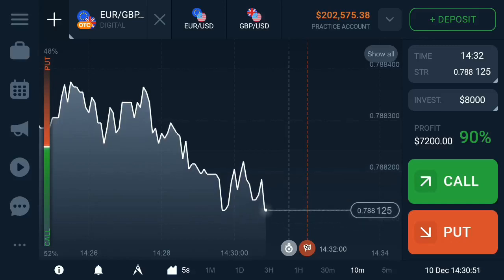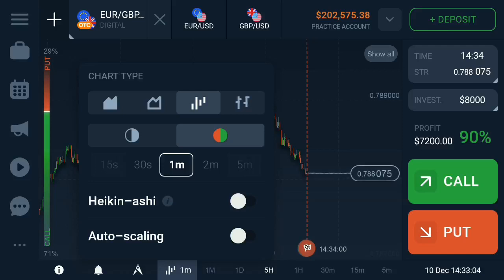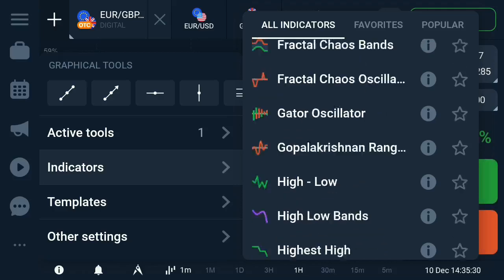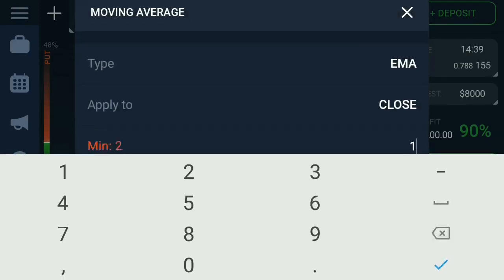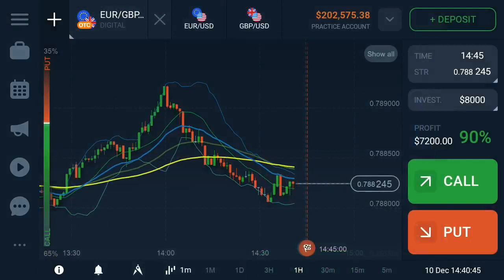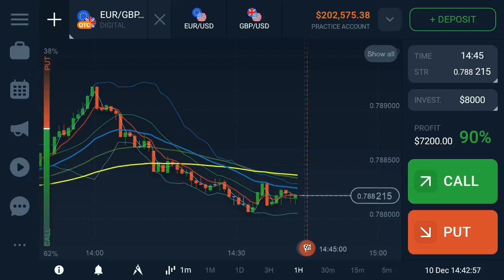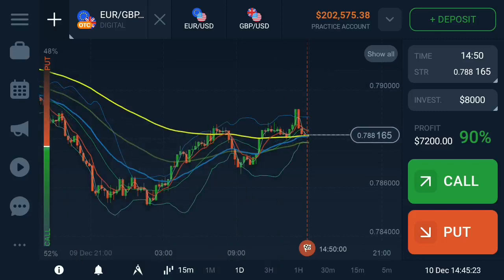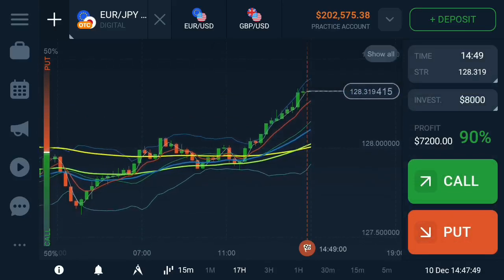How I setup my charts on IQ Option Mobile App from scratch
Watch how to set up charts and add indicators on the Iq option Android App.
This video is specifically for iq options platform but other platforms like olymp trades are similar as well even though their might be slight differences such as layout and arrangement.